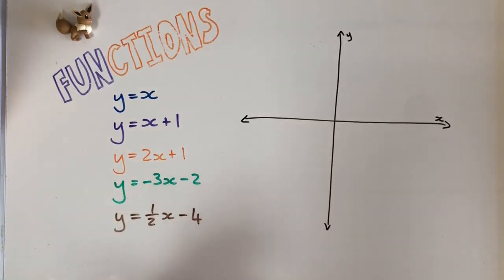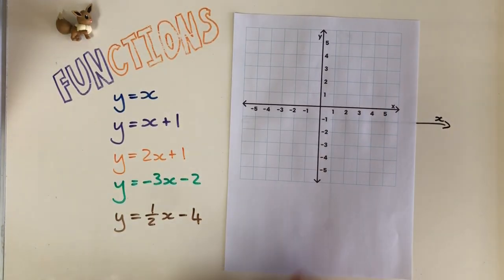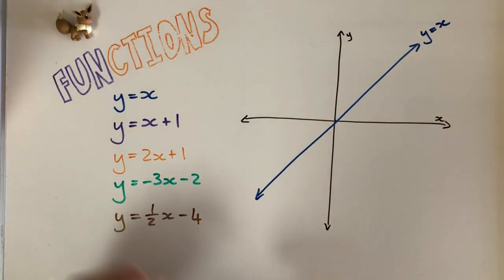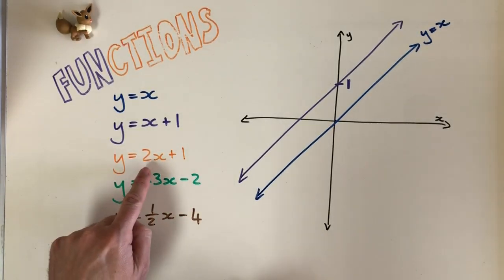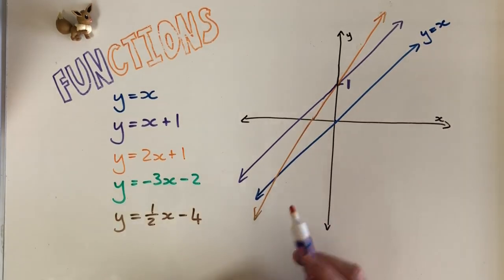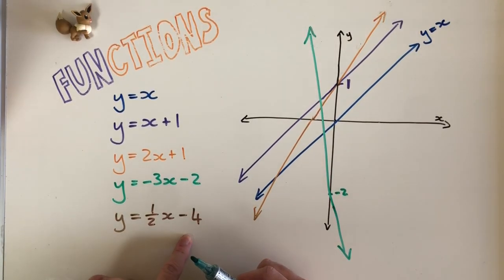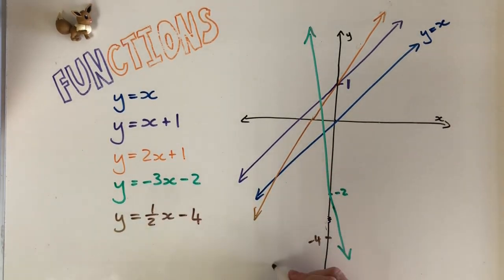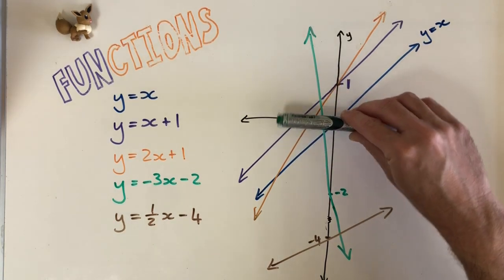Can you draw linear functions just by looking at them_IGCSE series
In this video, we will do estimation drawings of linear functions. See if you can do this. It's not as difficult as it sounds.